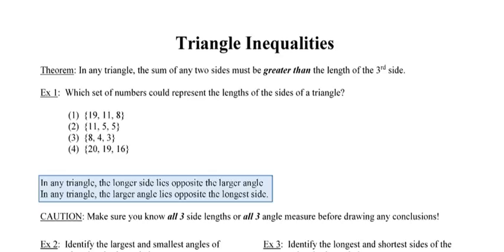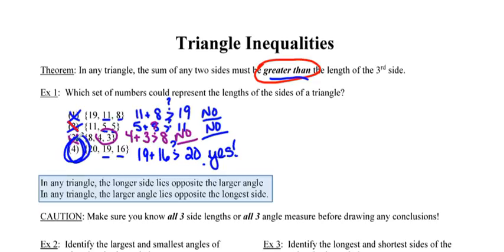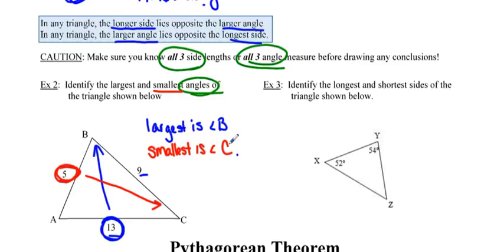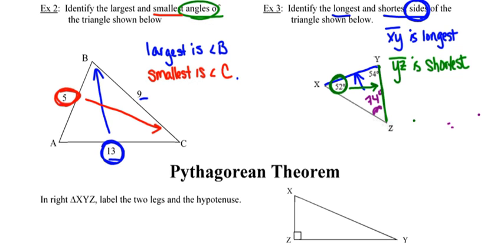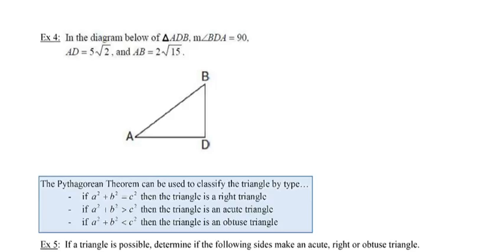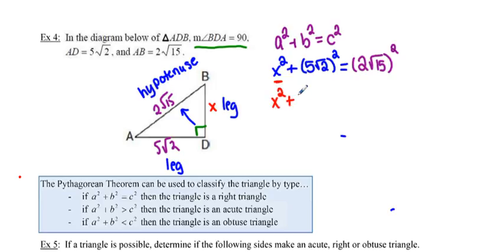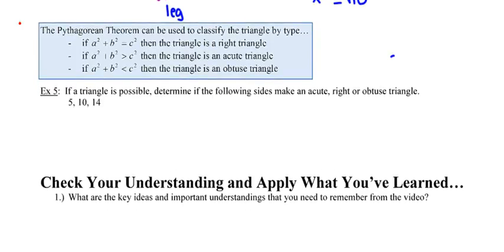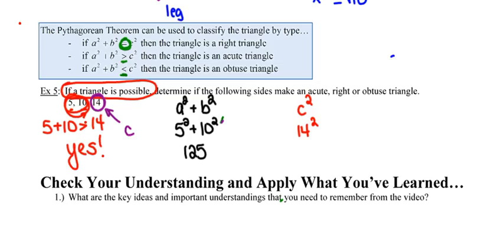Triangle Inequalities & Pythagorean Theorem 01.03.16